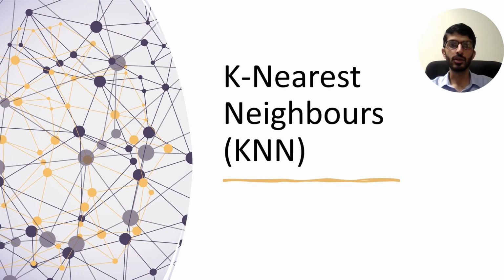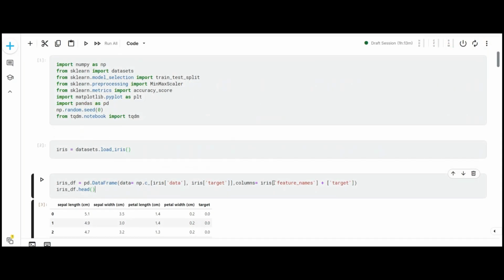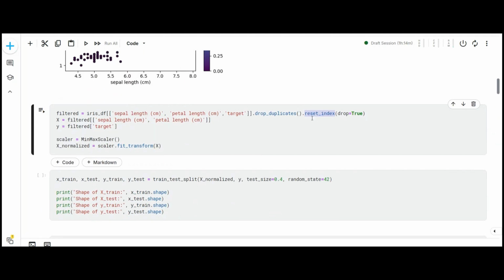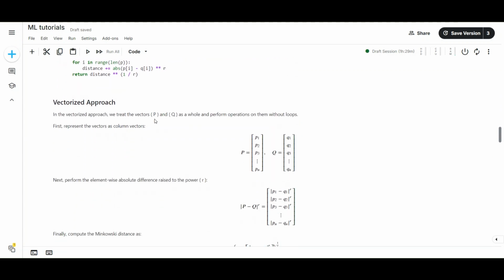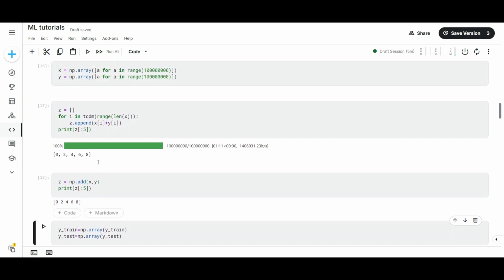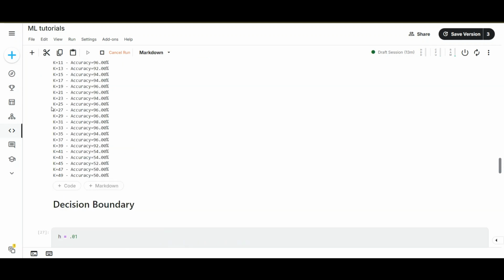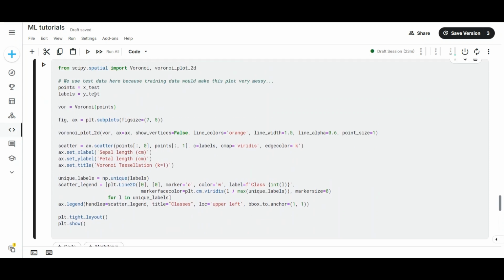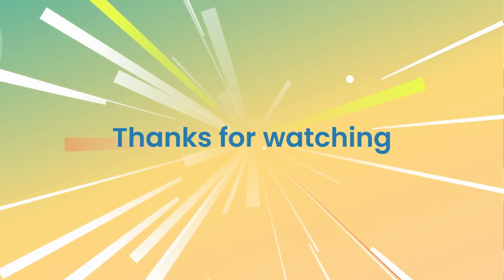3. K-Nearest Neighbors (KNN) | Testing, Visualizing Decision Boundaries & Voronoi Tessellations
In this video, we explore our first supervised learning algorithm: KNNs. It's a non-parametric algorithm and all it does is given in it's name. For every datapoint, it is given the label held by the majority of its K nearest neighbors. We should choose an odd value of k so we don't have to deal with ties.

We also explore the benfits of vectorization using numpy instead of loops. We demonstrate how a simple operation takes way longer with loops than with numpy. Lastly, we visualise KNN decision boundary and voronoi tessellations..

Some of the code is not shown, since that is a part of your assignments.